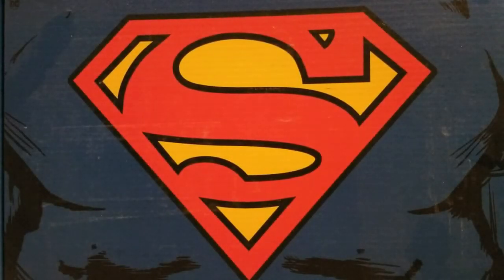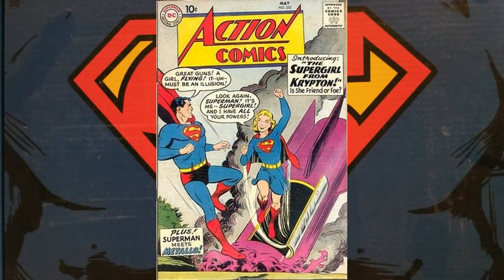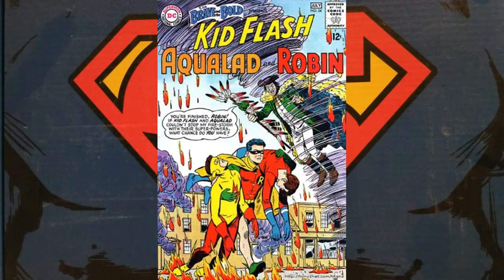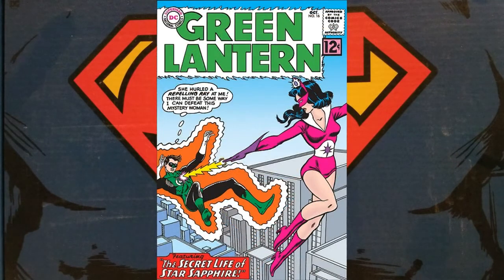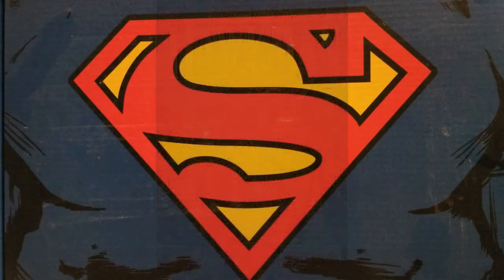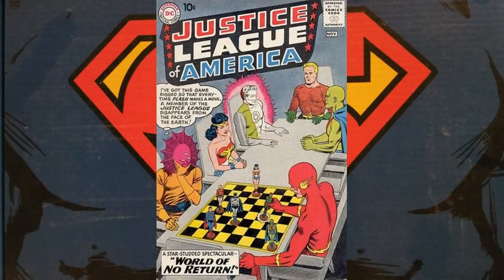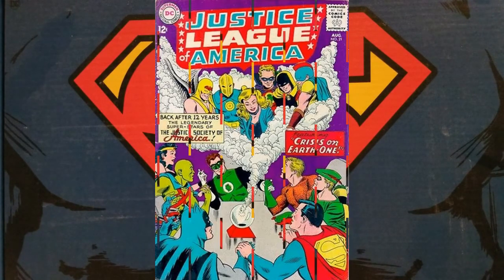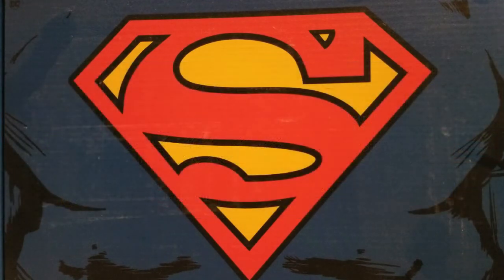Wish List v.2: Top 10 DC comic books I wish were reprinted as a Facsimile, Giant or Dollar Comic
I'm a fan of the DC Comics Dollar Comics, Giant and Facsimile reprints.  Here's a list of the Top 10 books I wish DC would reprint as part of these series.    Plus we celebrate a channel milestone in this video.